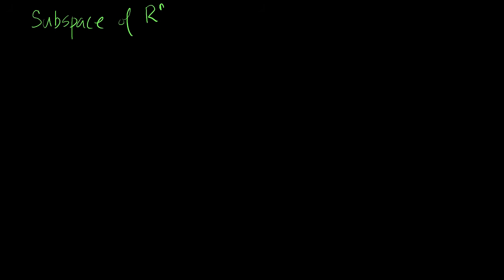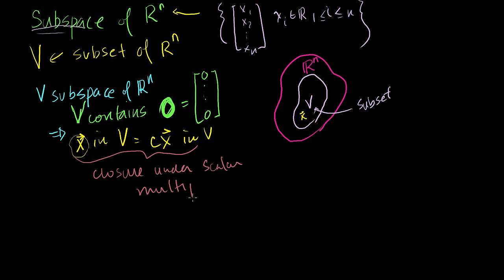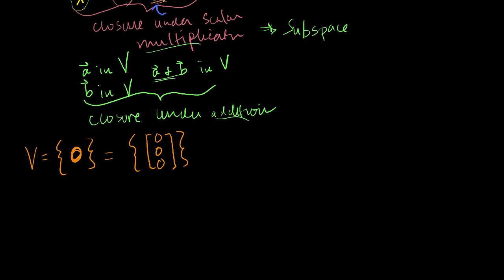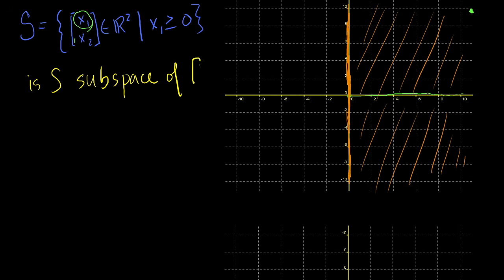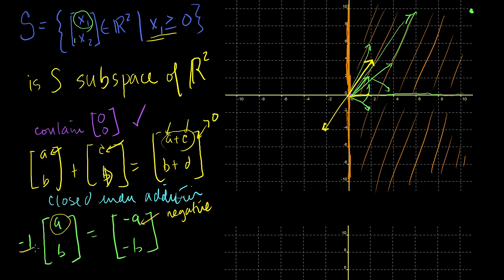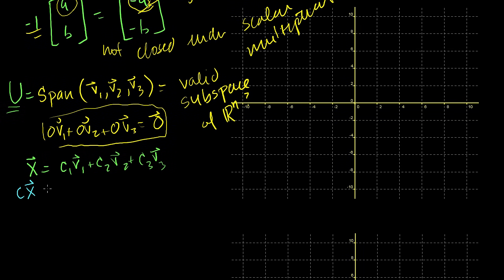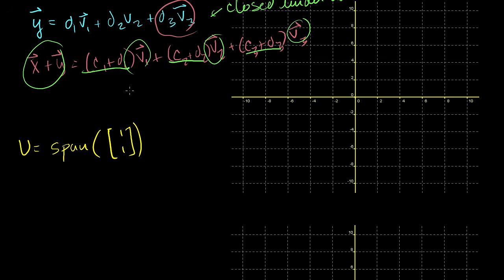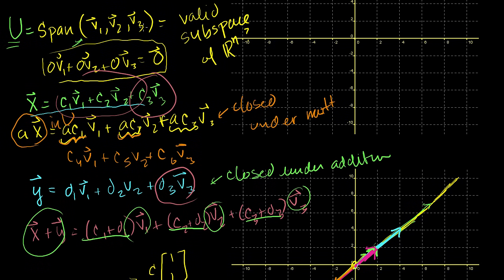Linear subspaces | Vectors and spaces | Linear Algebra | Khan Academy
Courses on Khan Academy are always 100% free. Start practicing—and saving your progress—now

Introduction to linear subspaces of Rn